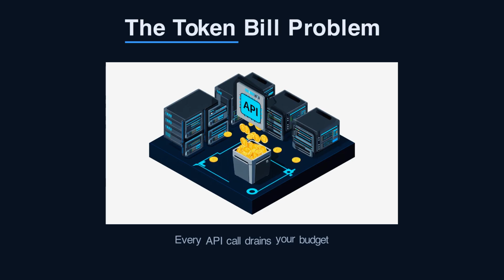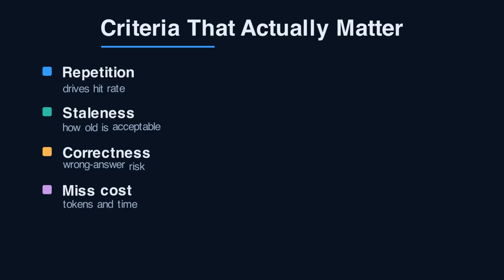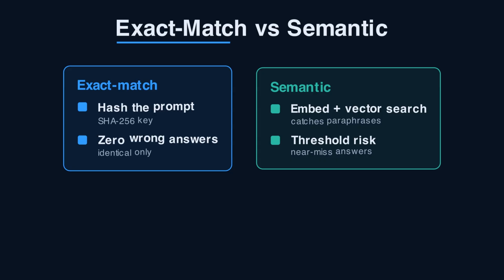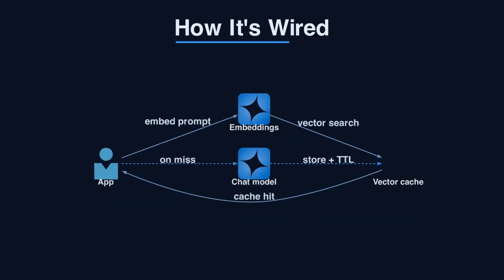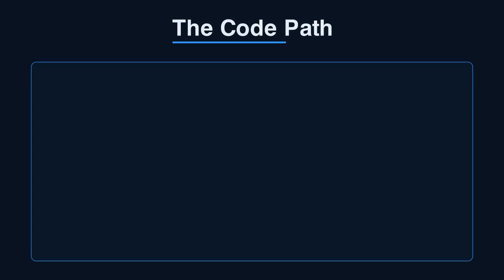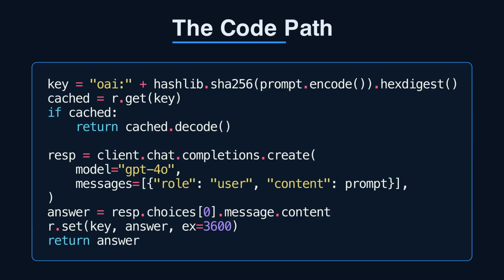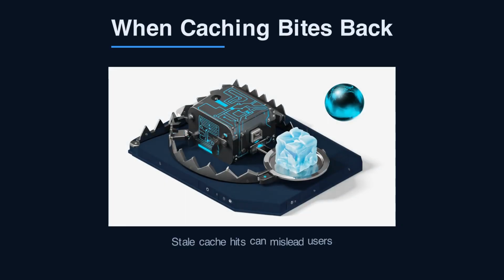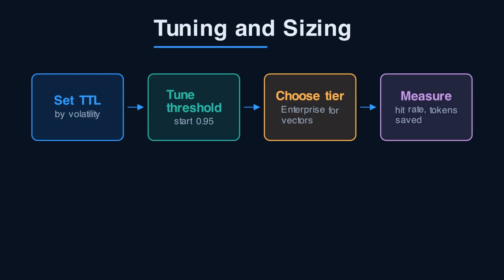Cache Azure OpenAI Responses with Redis in Python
[TEST] 3 auto-placed on-brand images (hook, analogy, recap).

Caching LLM responses isn't like caching a database row — return the wrong cached answer and you've shipped a bug to save pennies.

This episode walks the decision of when caching Azure OpenAI calls actually pays off, contrasting exact-match (hash the normalized prompt, zero risk of wrong answers) with semantic caching (embed the prompt, run a Redis vector search within a cosine similarity threshold). You'll see the read-through, write-on-miss Python pattern for both, and why the Enterprise tier is mandatory for vector search since RediSearch isn't on Basic or Standard. The main trap: a global cache key leaks one user's personalized answer to another, and a similarity threshold that's too loose returns confidently wrong responses — start around 0.95 and tighten.

For engineers running high-volume Azure OpenAI endpoints who want to cut token bills and tail latency without breaking correctness.

⏱️ Chapters:
0:00 Intro
0:04 The Token Bill Problem
0:42 Criteria That Actually Matter
1:28 Exact-Match vs Semantic
2:11 How It's Wired
2:51 The Code Path
3:25 When Caching Bites Back
4:09 Tuning and Sizing
4:51 Recap and Takeaway